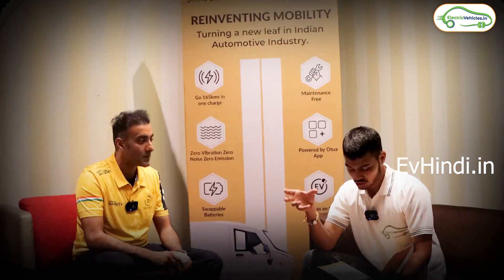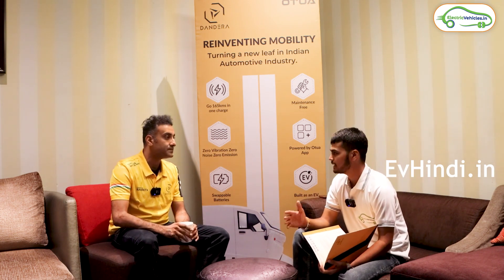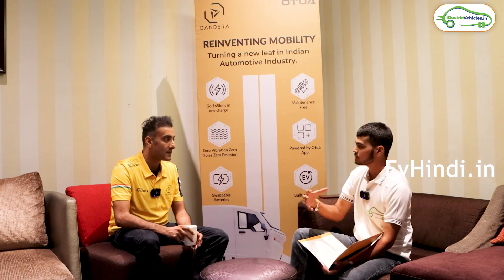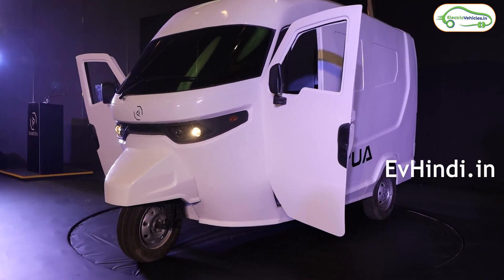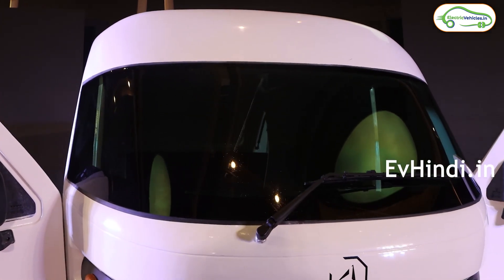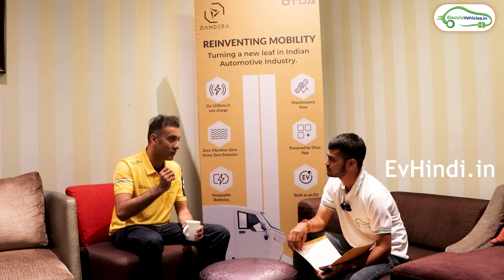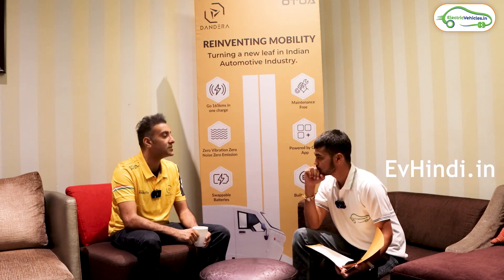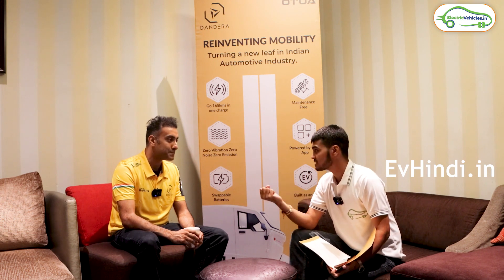Dandera CEO's Interview about "OTUA"। Made In India Electric Auto। EvHindi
👉Otua
Top speed: 55kmph
Motor : Pmsm12.8kw
Battery: 15kw LFP / 165km range
30kwh LFP / 300km

Dandera otua